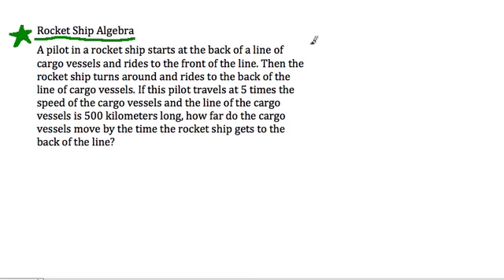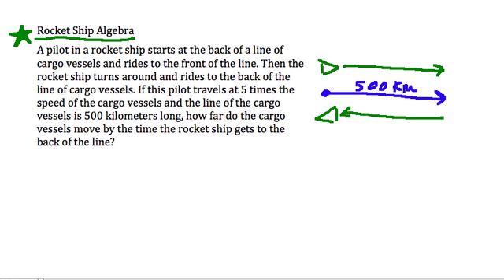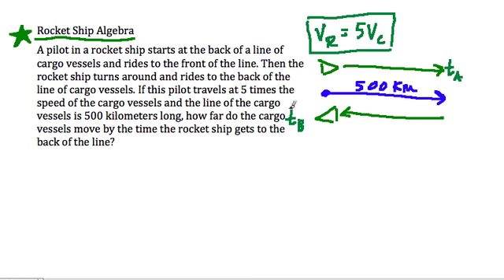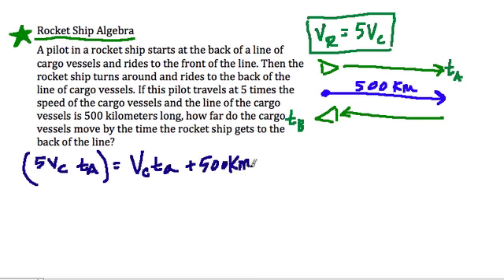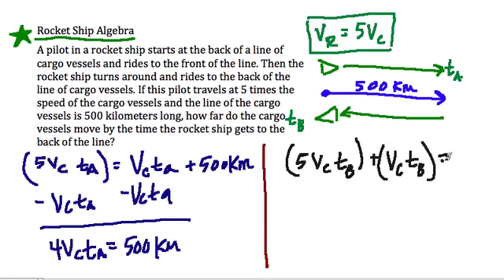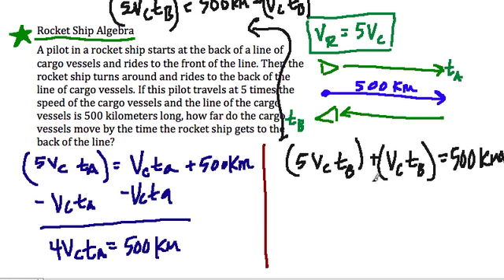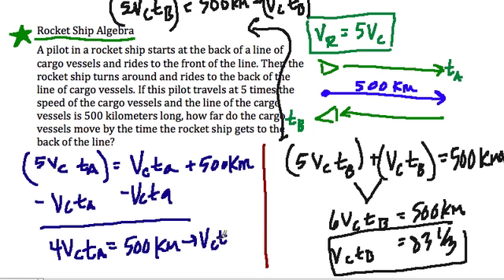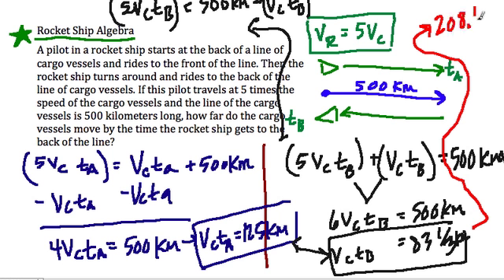rocket ship algebra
fun rate and algebra problem.

originally, I made a mistake on this problem (as a student and parent pointed out). Thanks for the feedback!